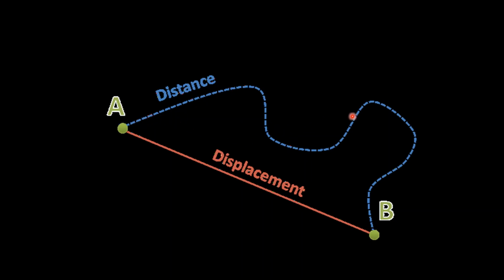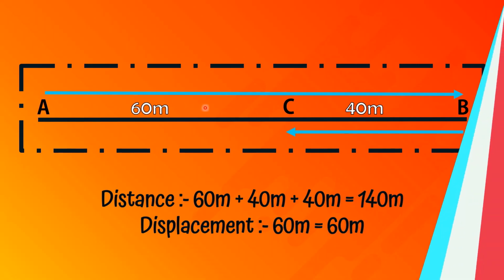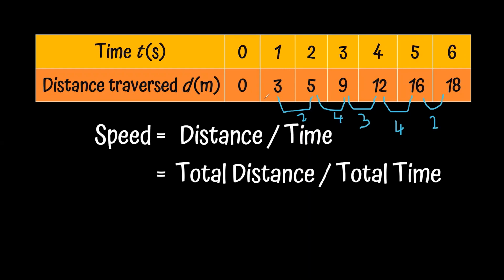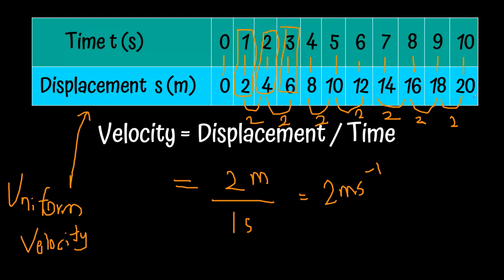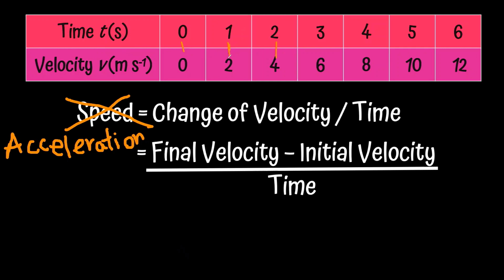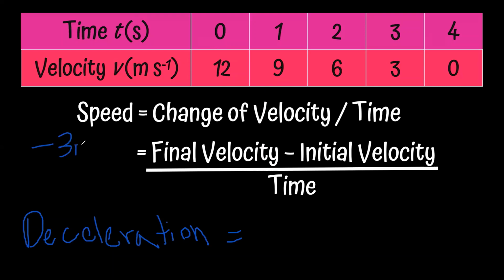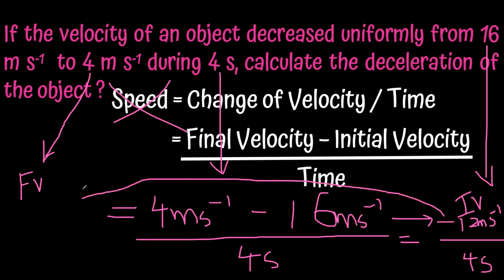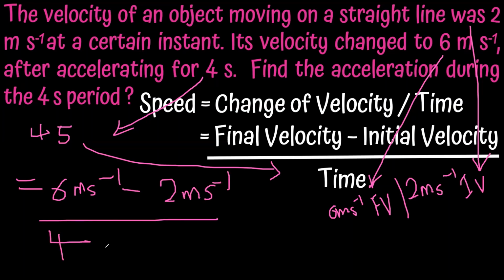Grade 10 Science English Medium | Motion in a Straight Line | Lesson no. 2 | Part 1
Telegram link for FREE MCQs | Science

FEP TV Sri Lanka Science Class | This is our newest program, from this point onwards we have planned to upload videos related with GCE O/L Science as well.

Video Content ;
# Distance.
# Displacement.
# Speed.
# Velocity.
# Acceleration.
# Deceleration.